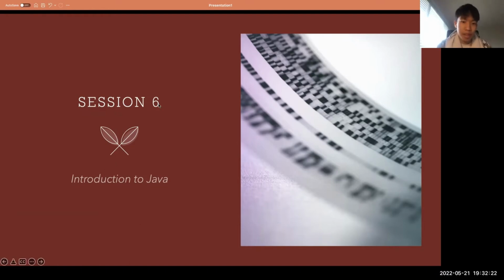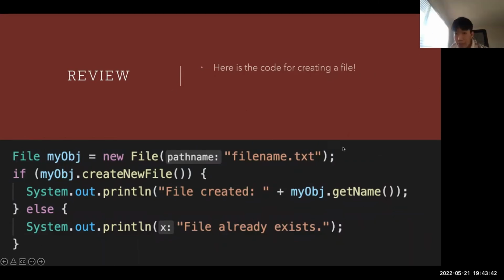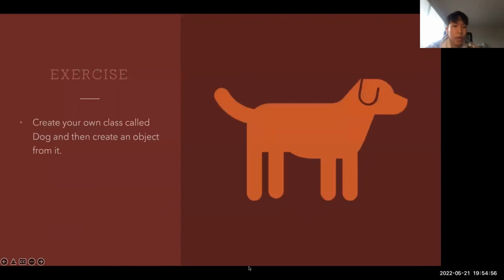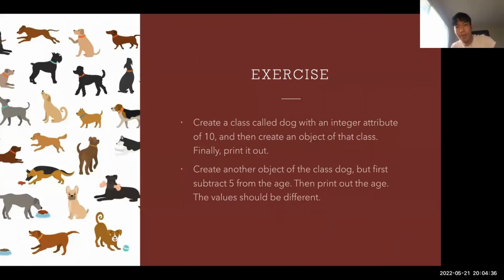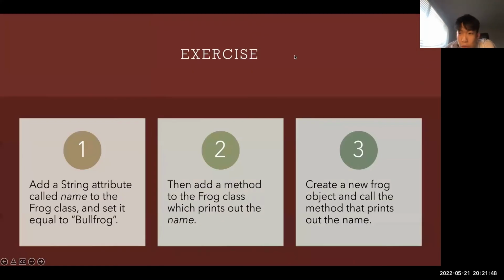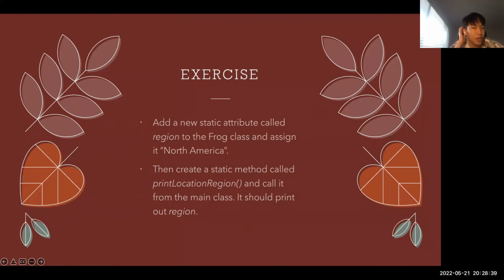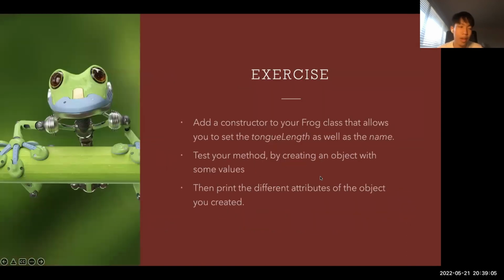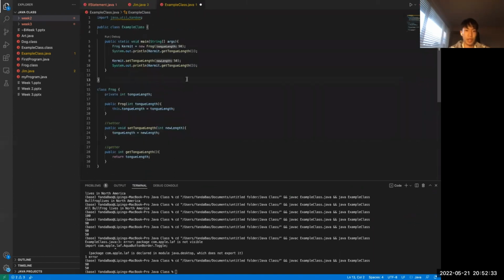Class 7 of Cloud Classroom 2022 Spring, CS304 - Introduction to Java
Cloud Classroom 2022 Spring
Subject: CS304 -  Introduction to Java
Class 7
Instructor: Yanda Bao